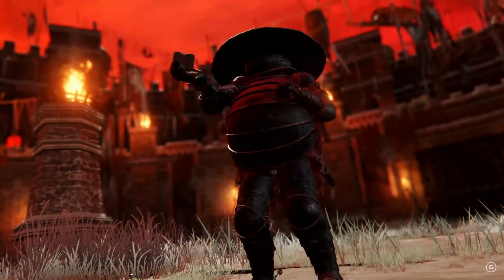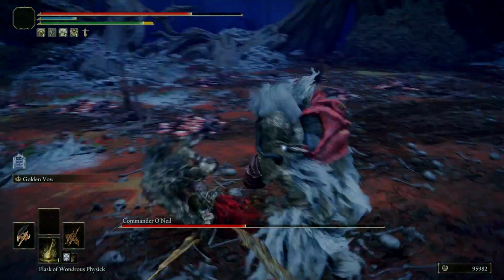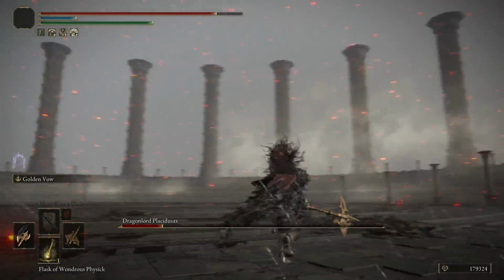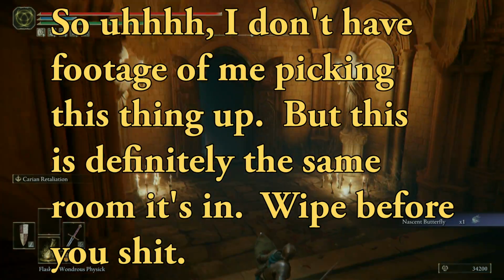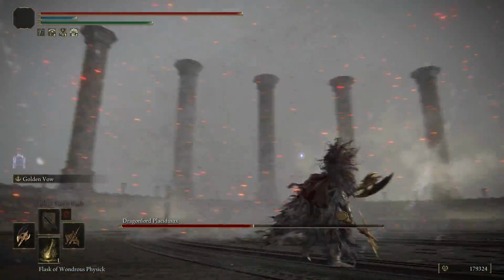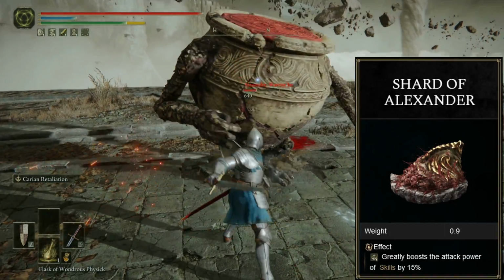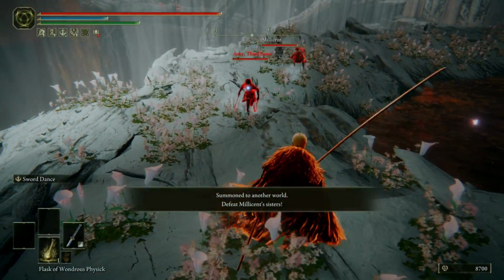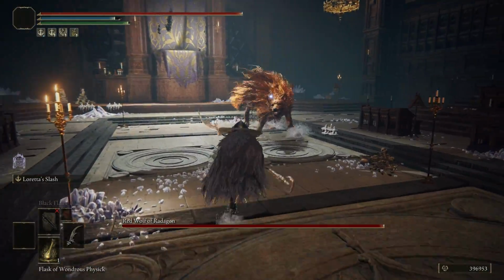How to HALBERD in Elden Ring!!! - 2 Halberd Builds - The BEST* Guides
Technically 3 builds!  But I am man of integrity!  So Imma say 2, because the third one is shown off in a jpeg.  Nonetheless, halberds might be my favorite type of weapons, so I'm happy to show off some fun builds that I came up with.

SECTIONS

00:00-01:40 - Intro
01:40-02:10 - Build 1 Intro
02:10-02:25 - Step 1
02:25-02:38 - Step 2
02:38-02:56 - Step 3
02:56-03:22 - Step 4
03:22-03:38 - Step 5
03:38-04:08 - Step 6
04:08-05:03 - Playstyle
05:03-05:35 - Stats
05:35-05:45 - Build 2 Intro
05:45-06:05 - Step 1
06:05-06:20 - Step 2
06:20-06:43 - Step 3
06:43-06:57 - Step 4
06:57-07:26 - Step 5
07:26-07:52 - Step 6
07:52-08:48 - Playstyle
08:48-09:39 - Stats
09:39-10:29 - Explaining Build 3
10:29-11:06 - Outro